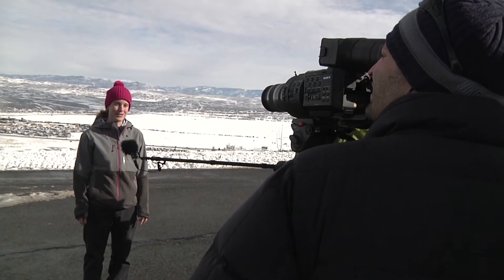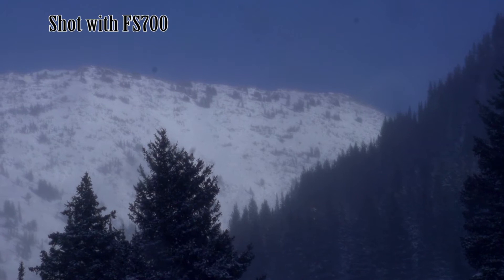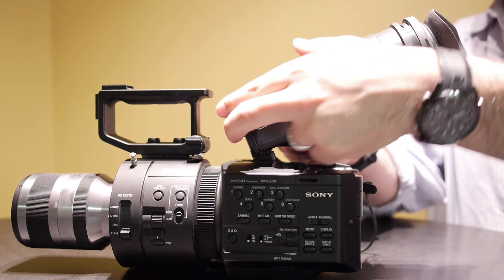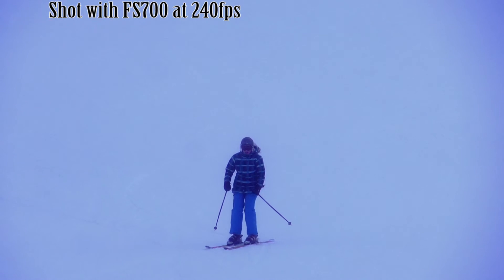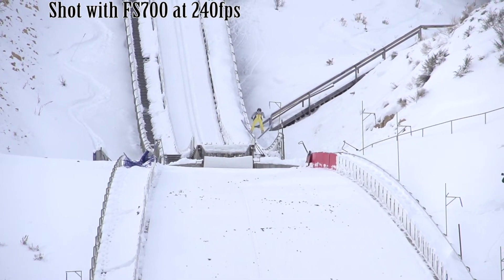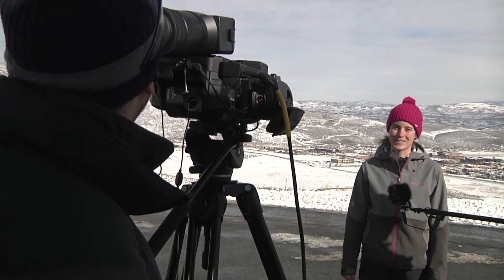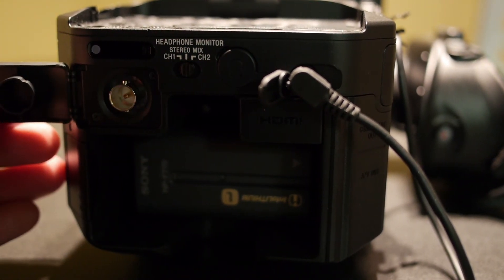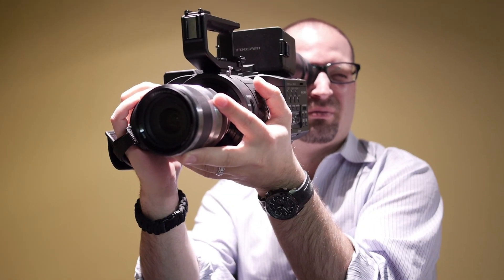Sony FS 700 Review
Emmy award winning video journalist Michael Artsis reviews the Sony FS 700.

The Sony FS 700 is available for purchase Adorama, more than a camera store.